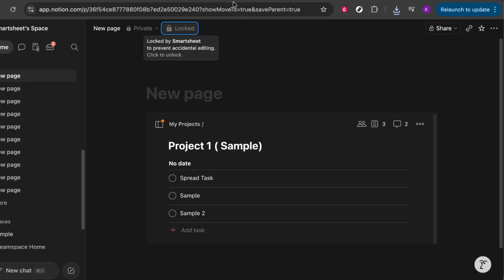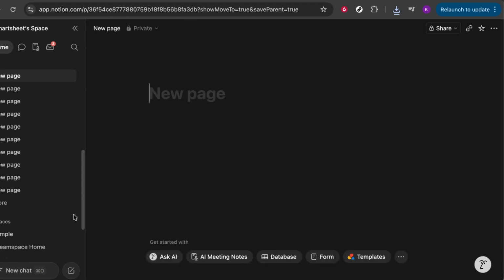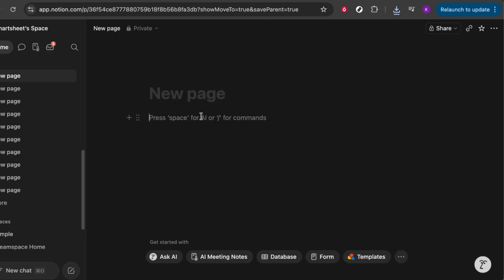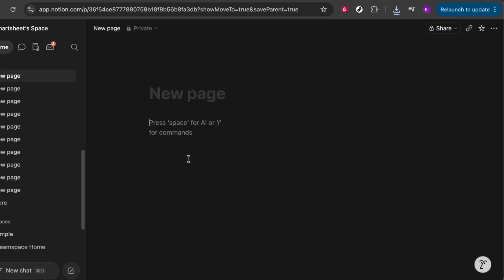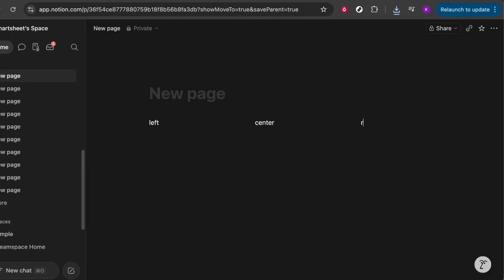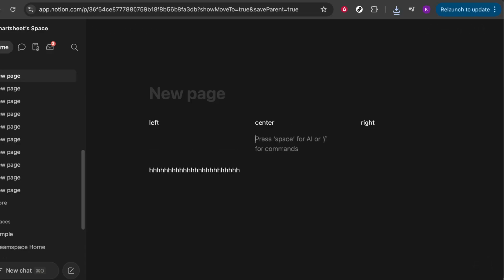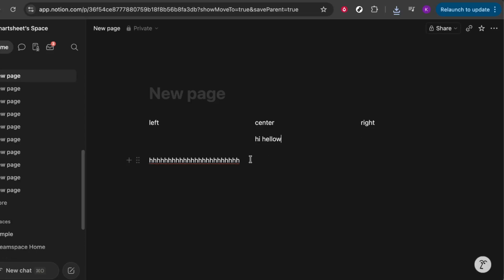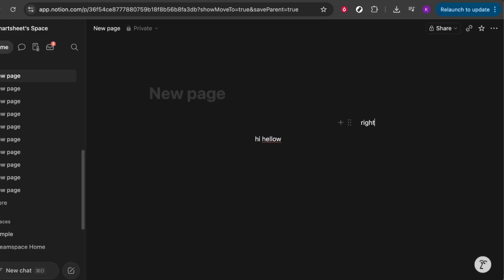How to Center Align Text in Notion | Quick Guide 2026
Today we cover how to center align text in Notion using simple formatting tricks and layout customization tips. This quick tutorial is perfect for improving the look of your Notion pages.